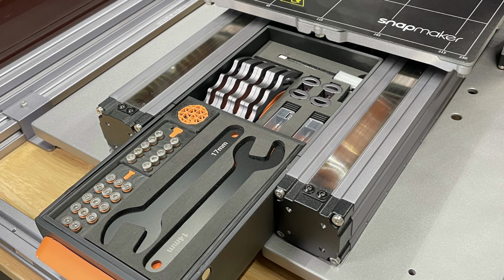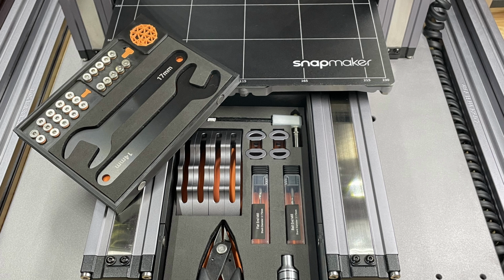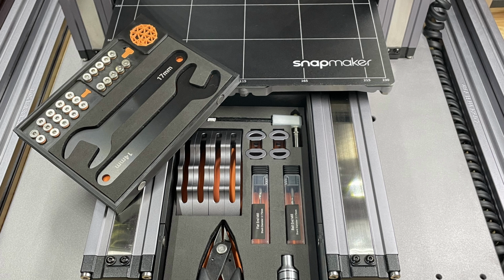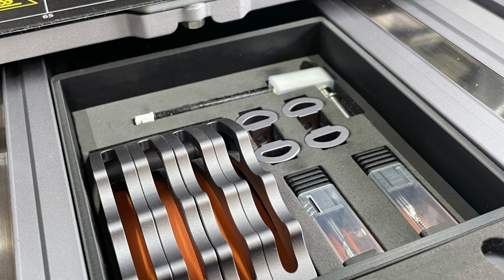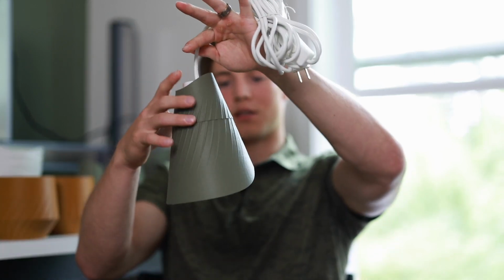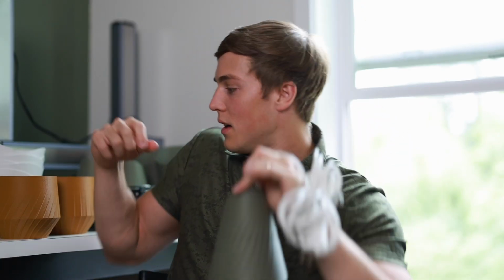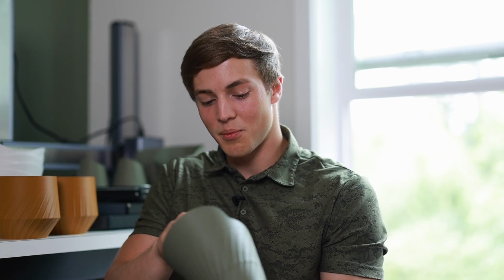Meet The Maker: Wyatt Weaver of ATOM Engineering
Today we're interviewing Wyatt Weaver of Atom Engineering where he talks about his entry to 3D Printing, his experiences with commercialising it and his love for design.